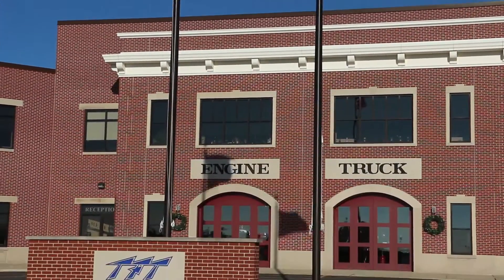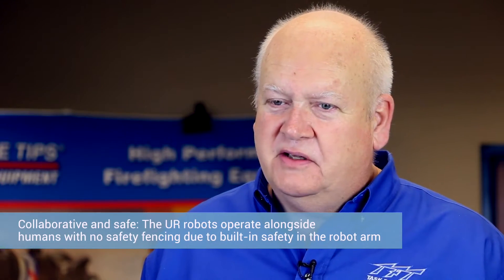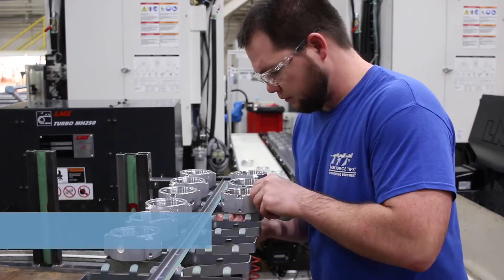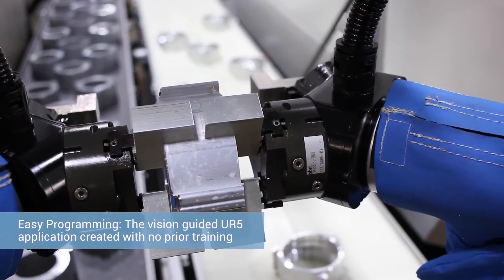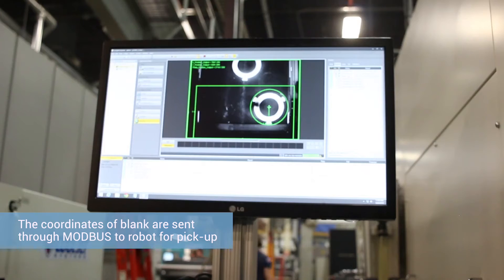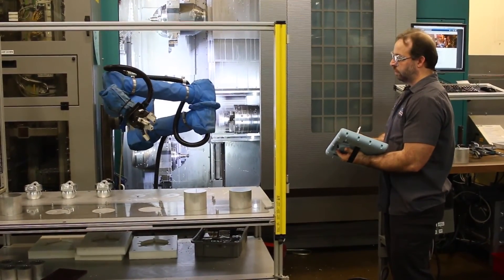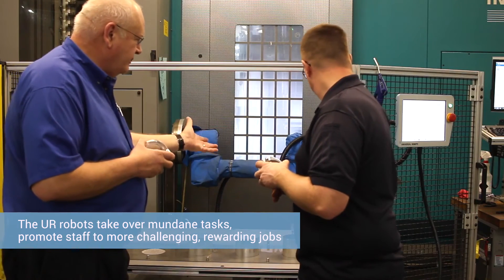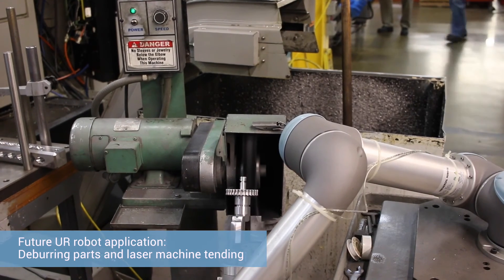Vision Guided Universal Robots Deliver Fast Return on Investment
34 days. That's all it took for Task Force Tips in Indiana to have their new UR robots pay themselves back. Watch how two UR5 robots working in tandem use vision guidance to pick blanks off a conveyor for CNC milling. The application requires no scripting and was created by a journeyman machinist.